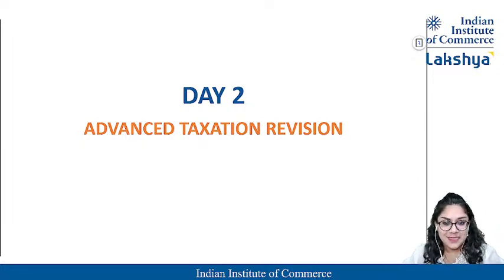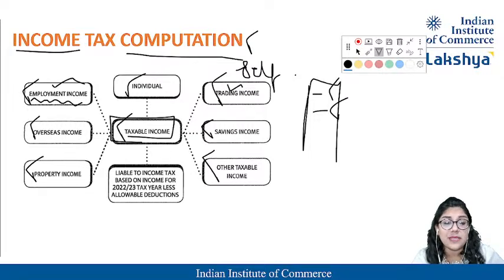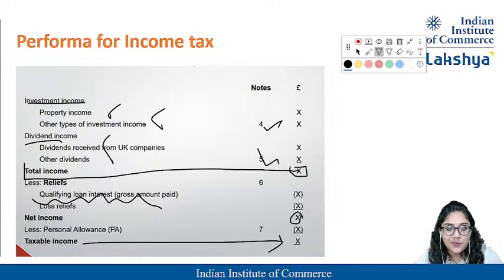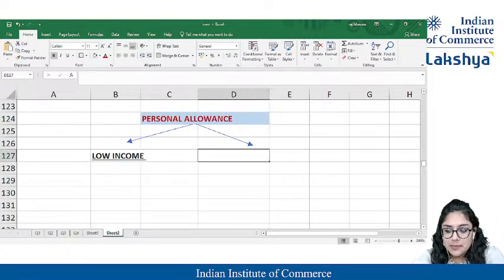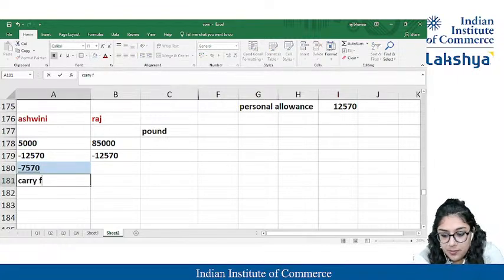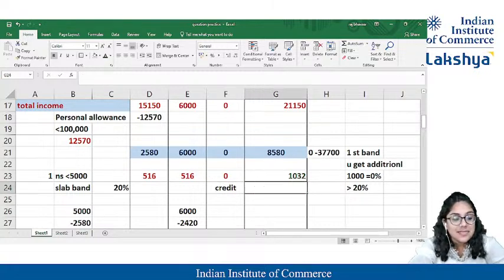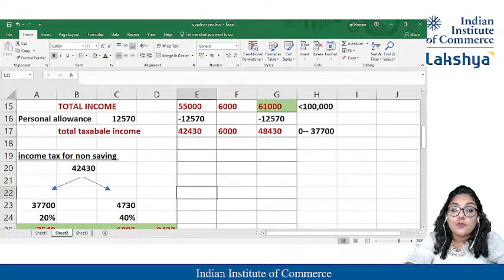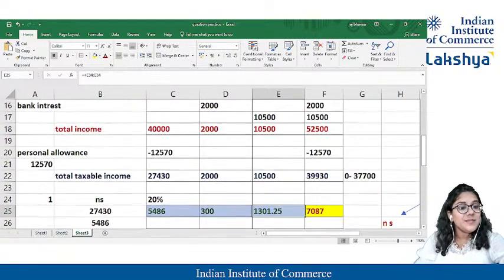Lakshya IIC | ACCA Sept 2023 Exam Revision -ATAX: TAX-Computation of Income tax and VAT- English